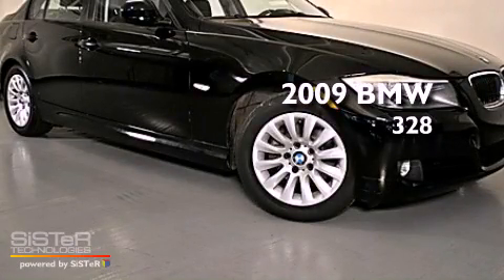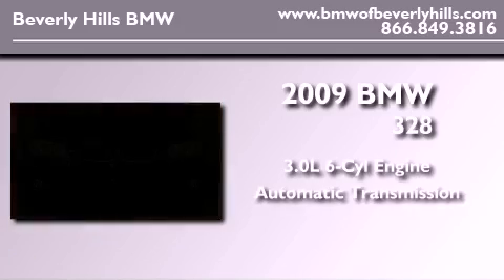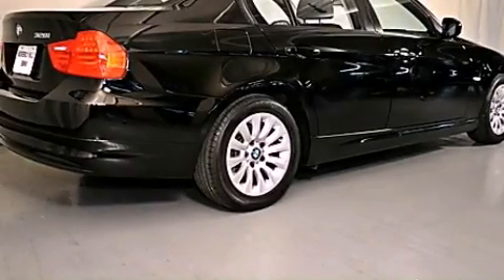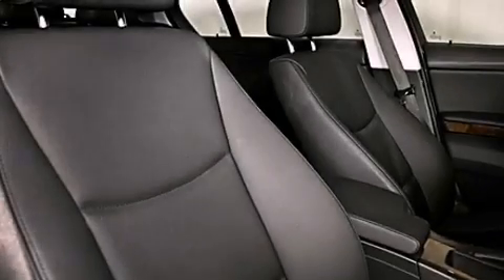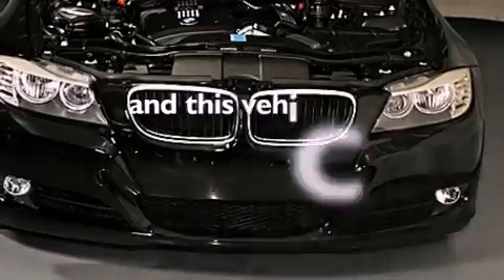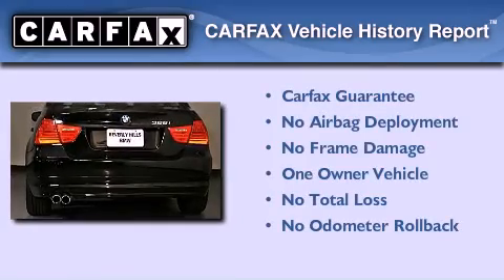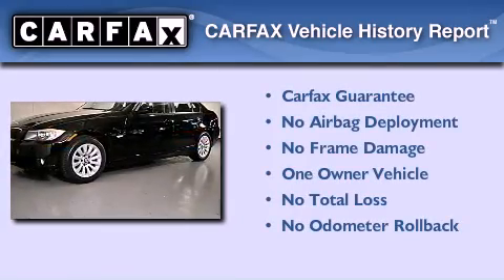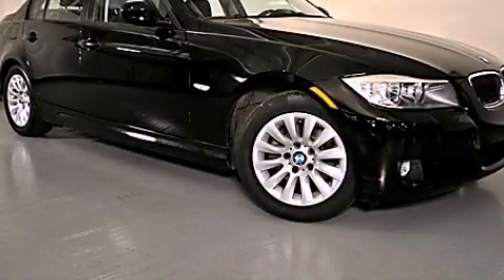2009 BMW 328 Certified Beverly Hills CA 90036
Year : 2009
 Make : BMW
 Model : 328
 Engine : 3.0L I-6 cyl
 Trans . : Automatic
 Exterior : Black
 Miles : 23,558
 Interior : Black